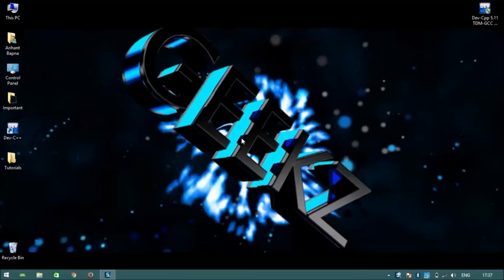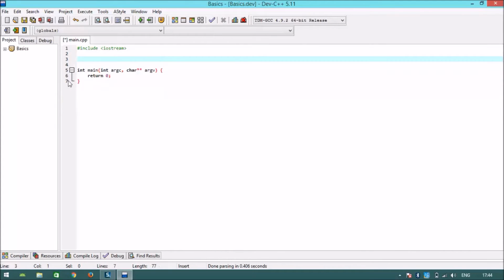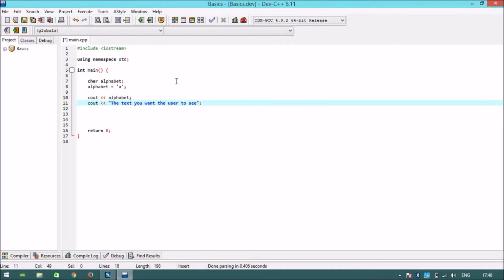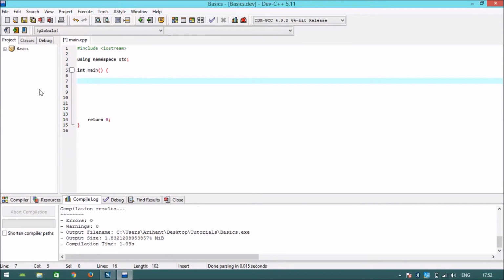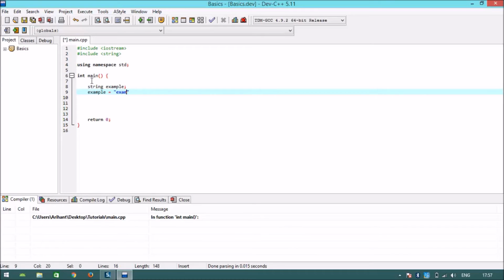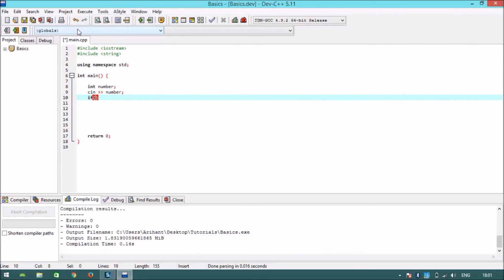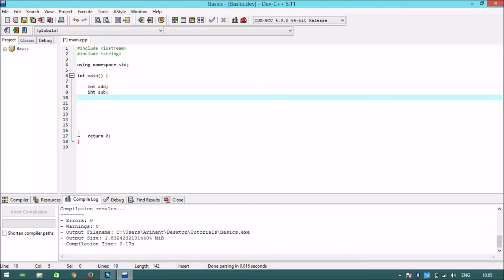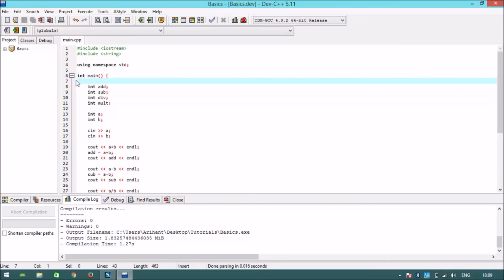C++ Tutorial for Absolue Beginners Part 1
Hey guys this is my first video so go easy on me.

I will be making the part 2 as soon as I can.

Intro: Create your own at velosofy.com